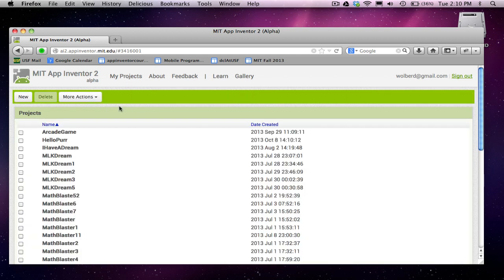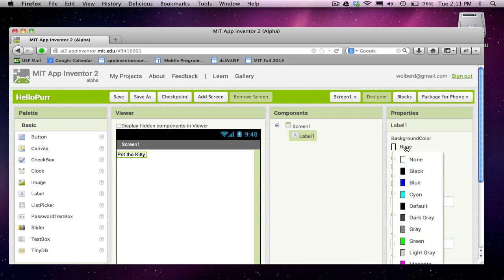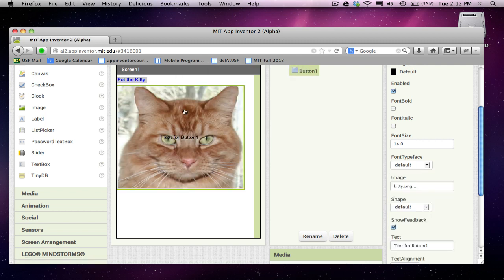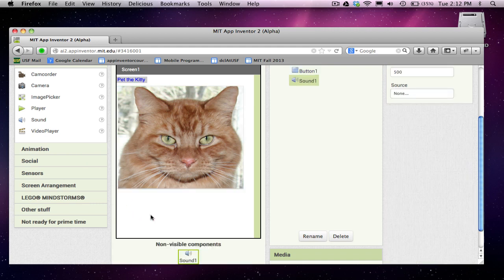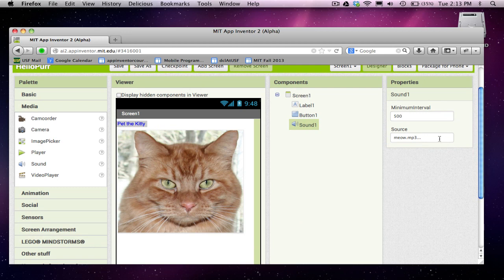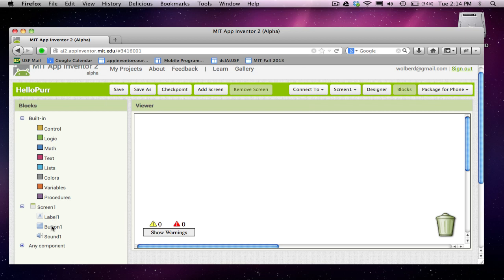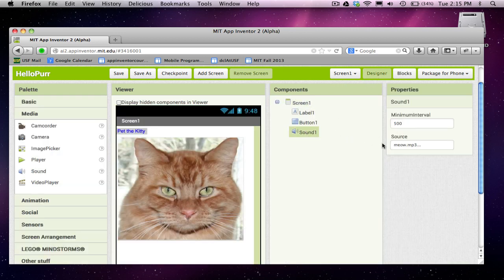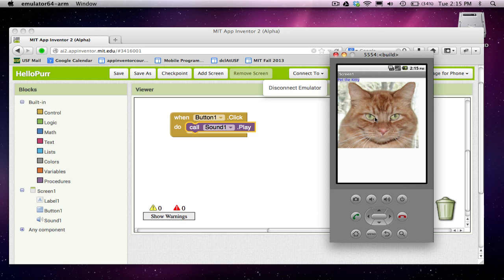Hello Purr in App Inventor 2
In this appinventor.org screencast, Professor David Wolber walks you through building a very simple app in which touching a cat causes it to meow.